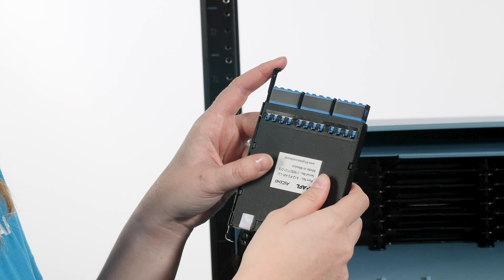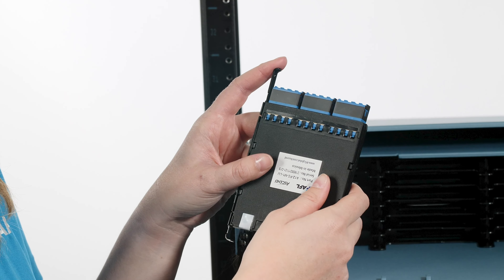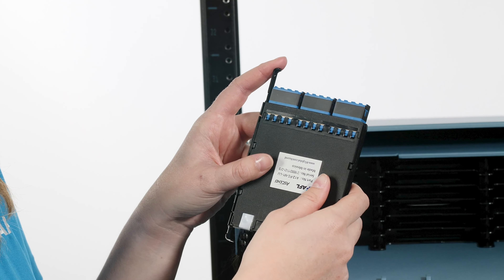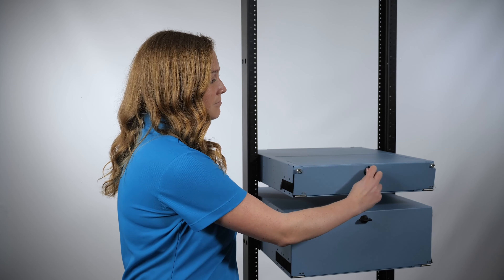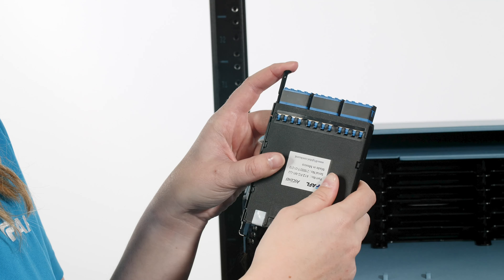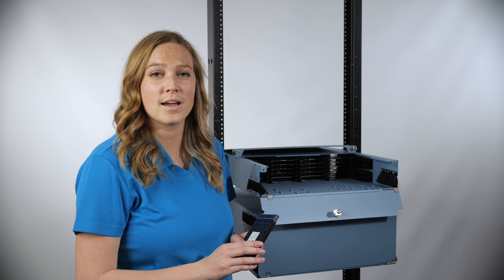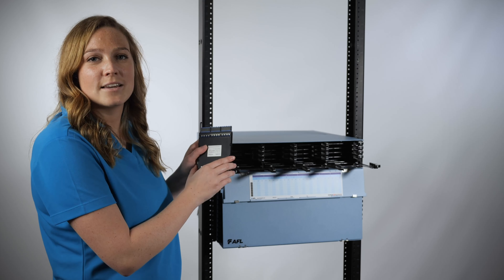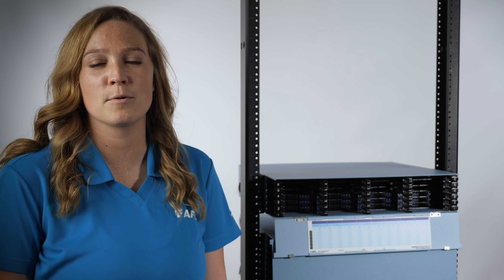ASCEND™ High Density Platform Cassette Installation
Cassette installation for the ASCEND High Density Platform fiber housing.